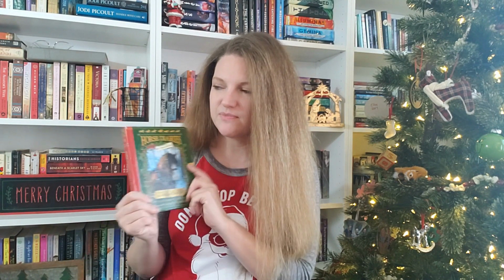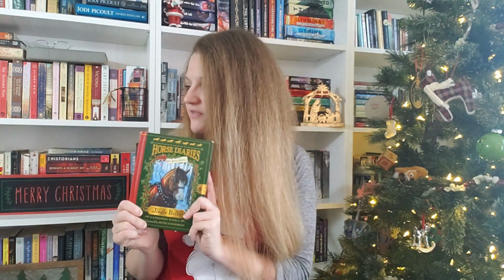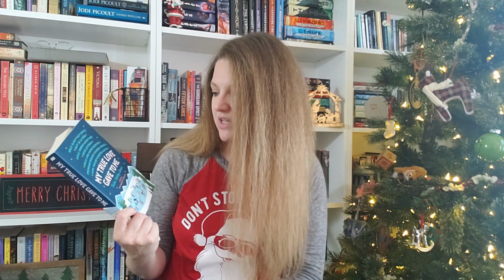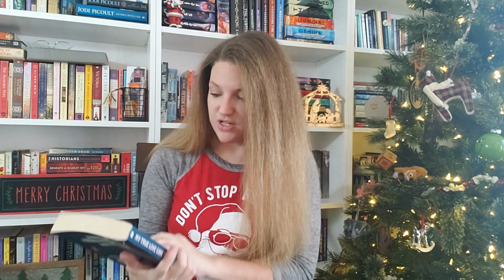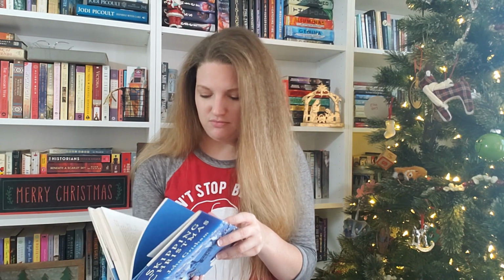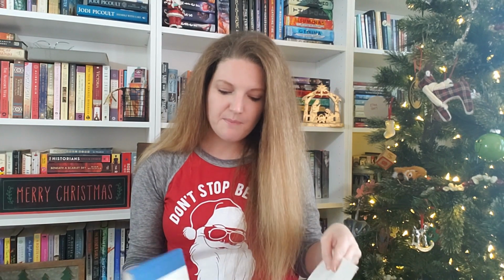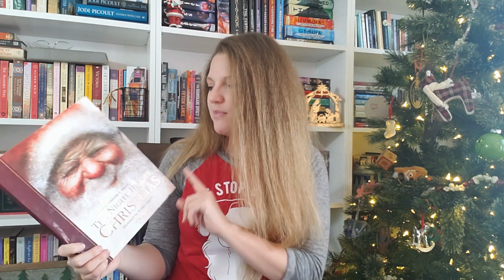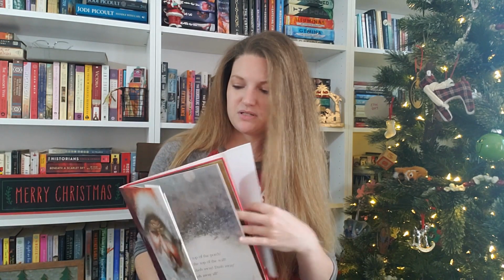Bookshelf Tour: Christmas Shelf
Today I'm sharing all of the books that I keep on my Christmas shelf. What Christmas books do you think I need to add to this shelf?

Books Mentioned:
A Boy Called Christmas
The Girl Who Saved Christmas
Father Christmas and Me
Horse Diaries: Jingle Bells
My True Love Gave To Me
The Noel Letters
The Locket
Skipping Christmas
A Cross-Country Christmas
Christmas: A Biography
A Christmas Carol